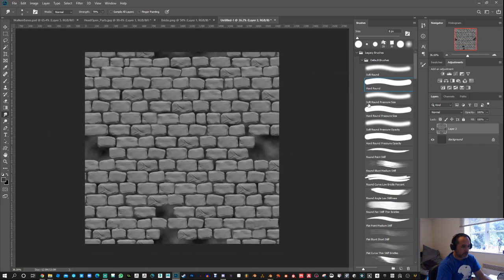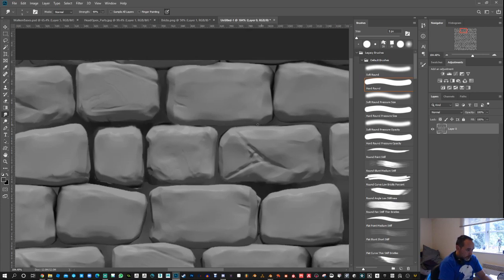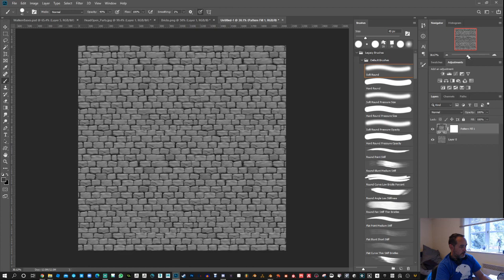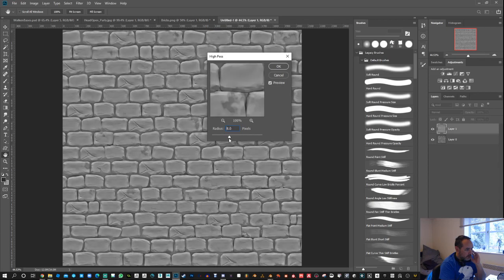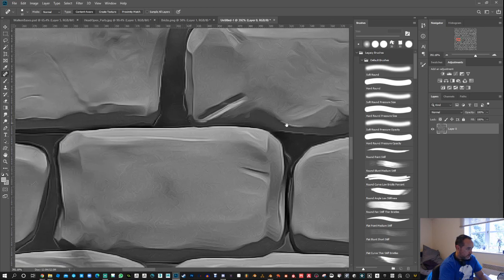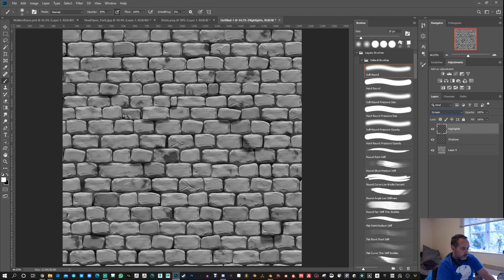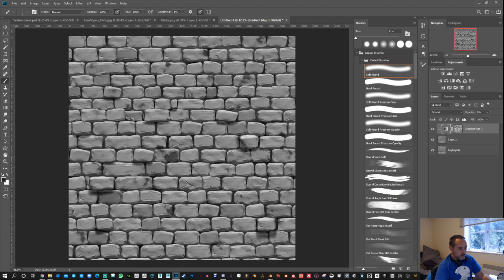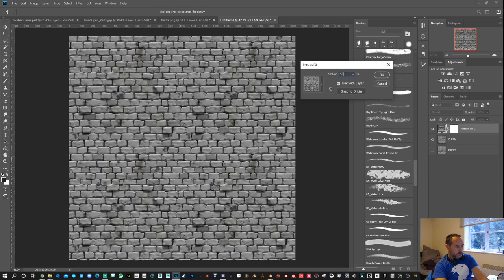Making the wall texture tilable in Phtoshop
Making a tilable brick texture from Blender to Photoshop and making it tile.  -- Recorded from my twitch channel